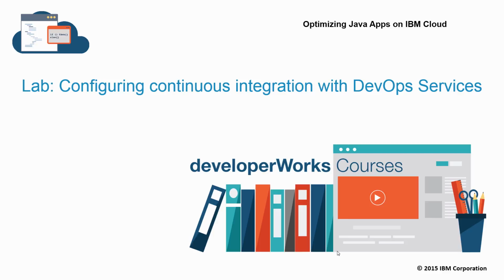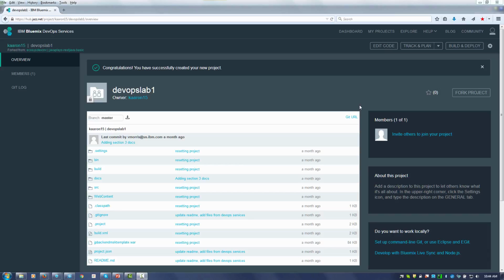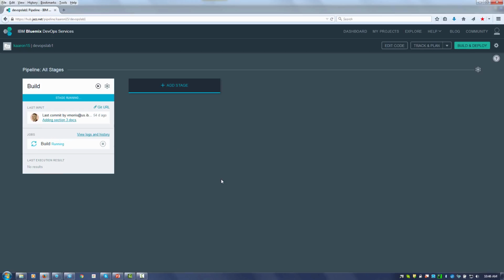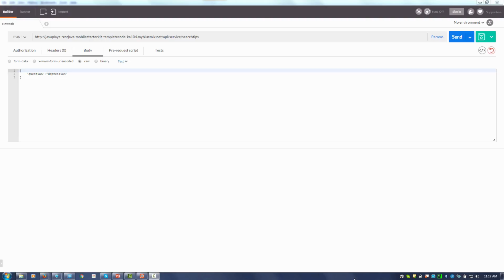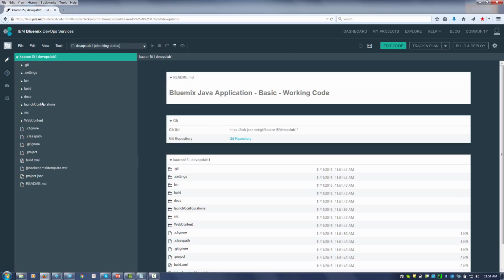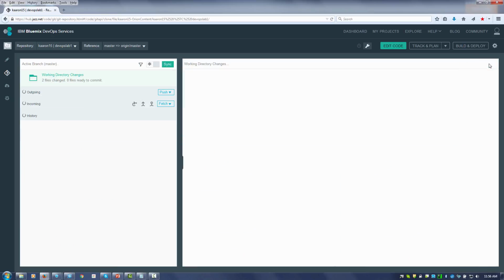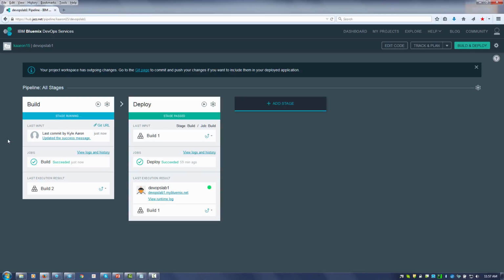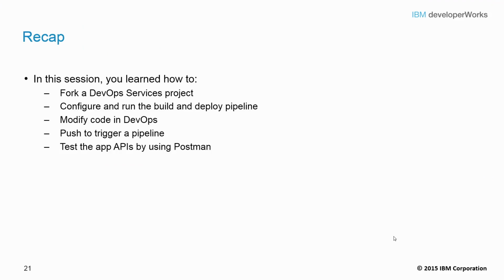Lab: Configuring continuous integration with DevOps services